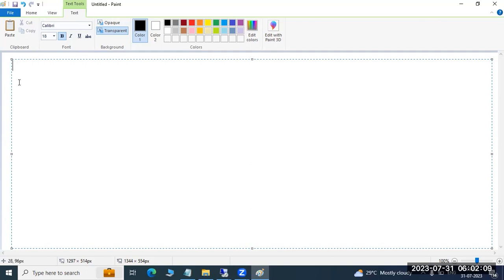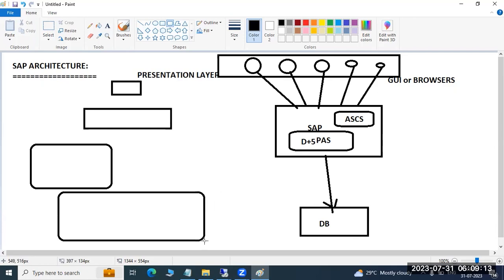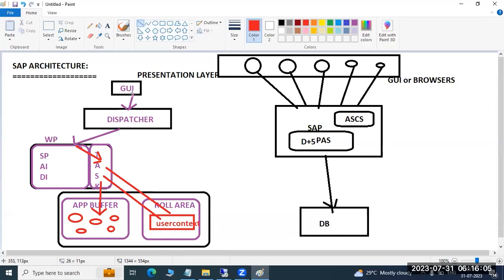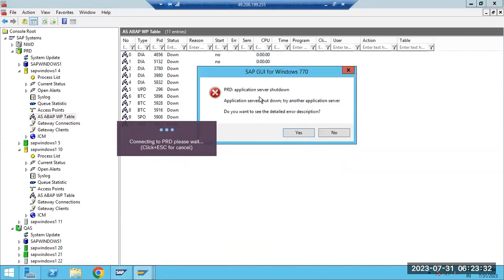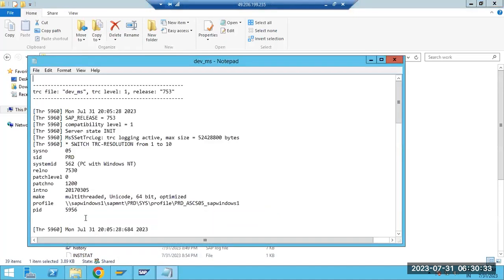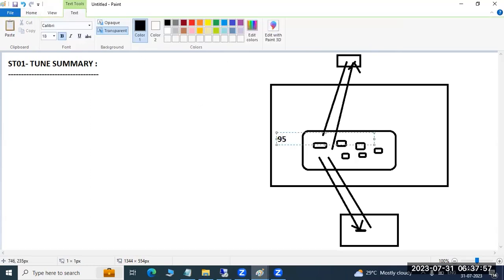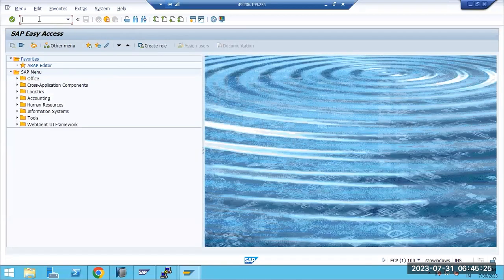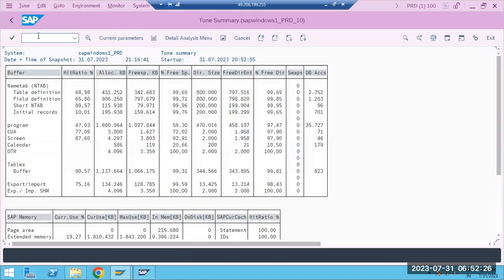HOW SAP LOGON PROCESS WORKS ? ST01 and ST02